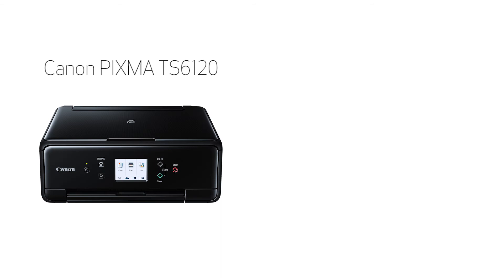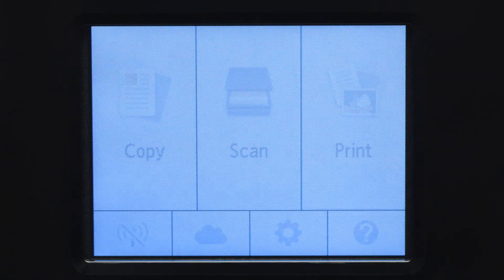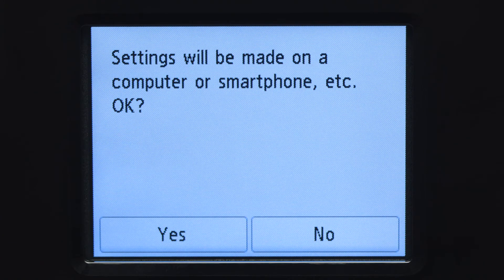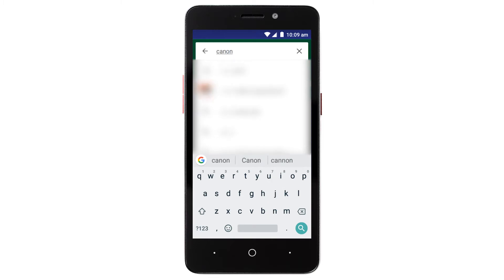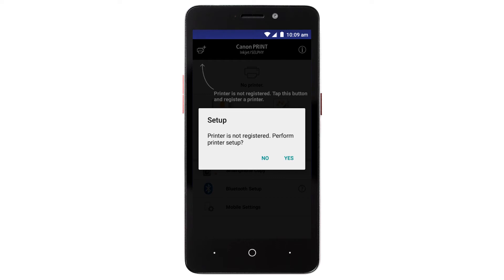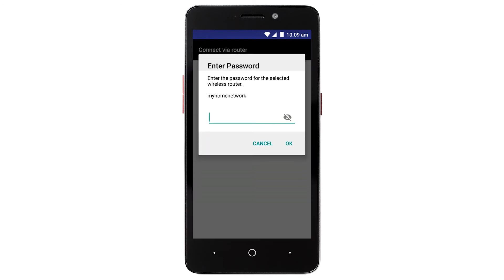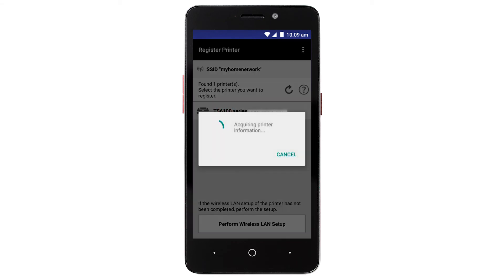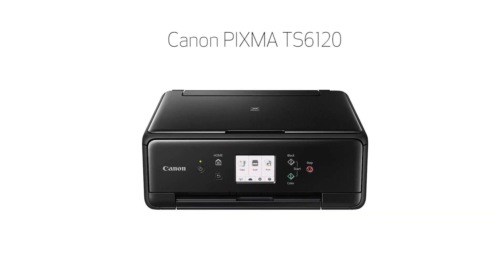Setting up Your Wireless Canon PIXMA TS6120 - Easy Wireless Connect with an Android Device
Effortlessly set up your Canon PIXMA TS6120 printer to print on a wireless network. Visit the Canon website for more How-To Video tutorials